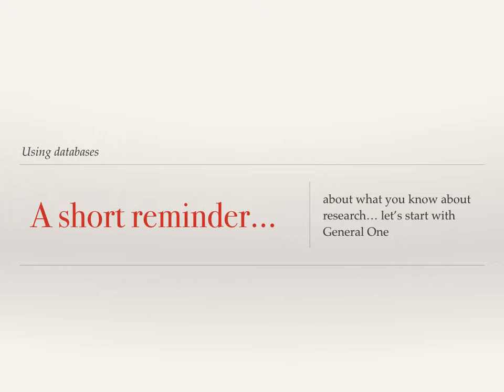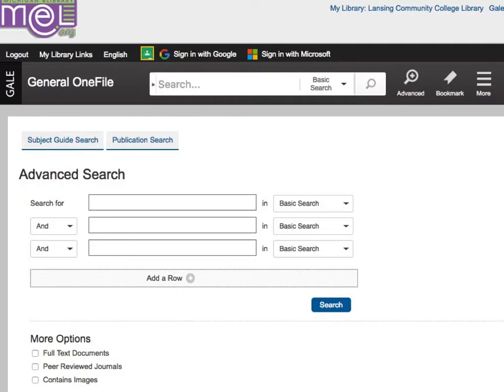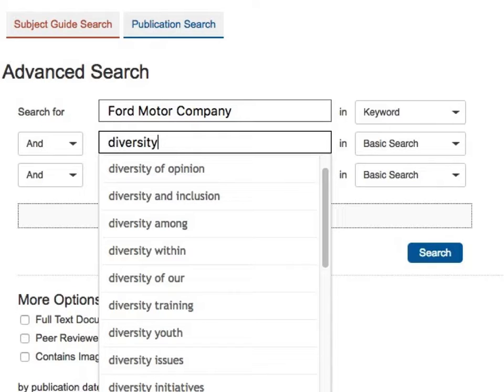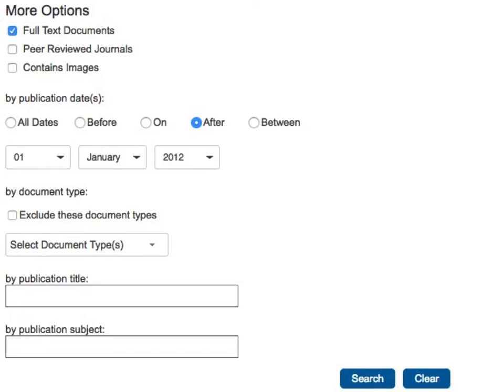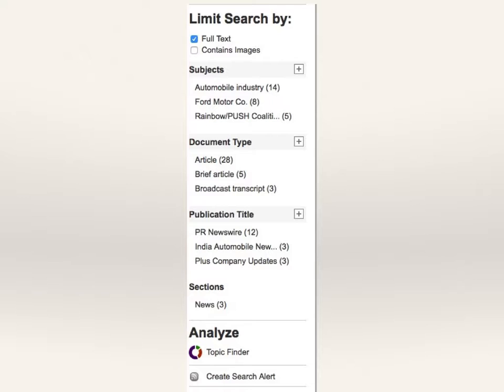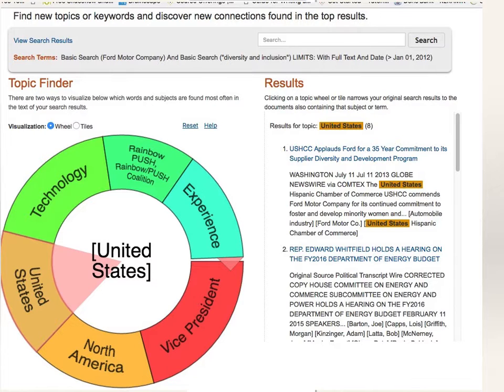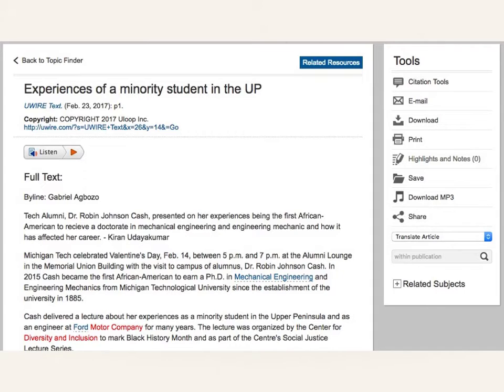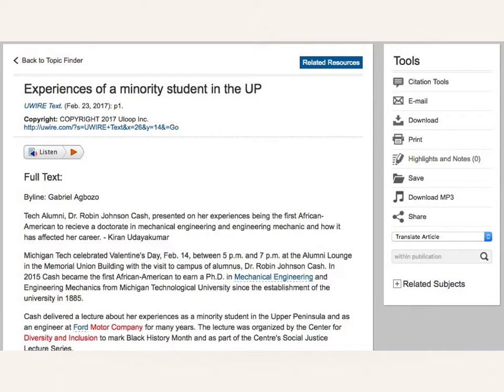Magical mystery tour General One